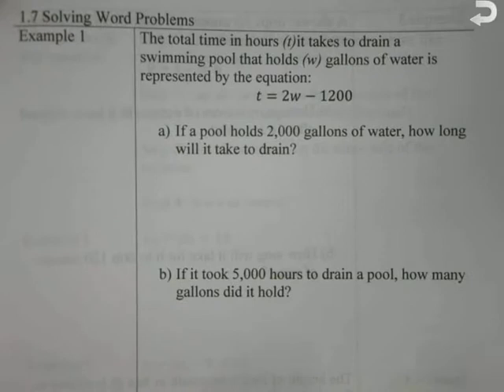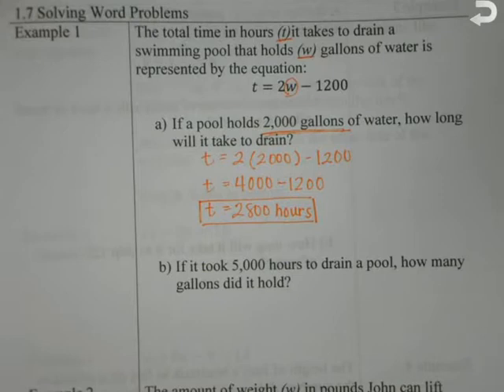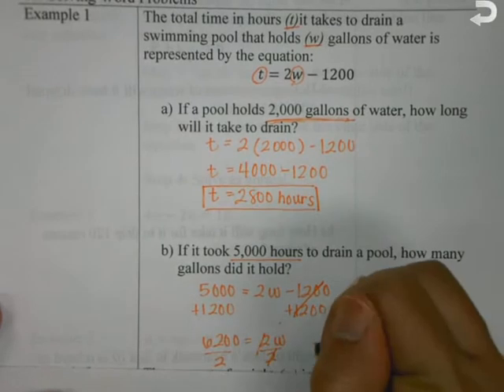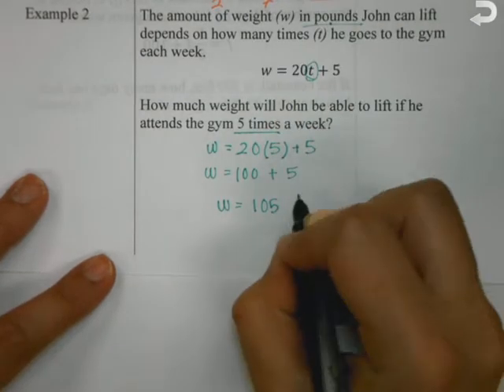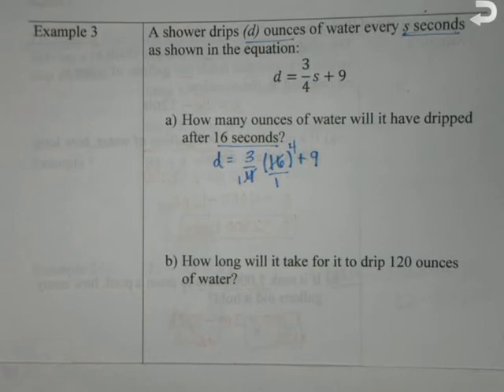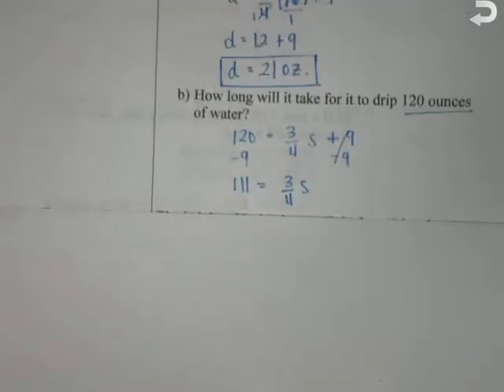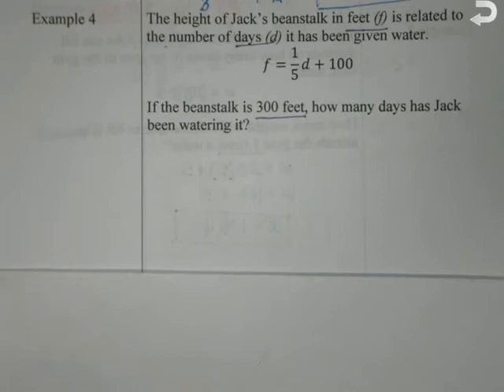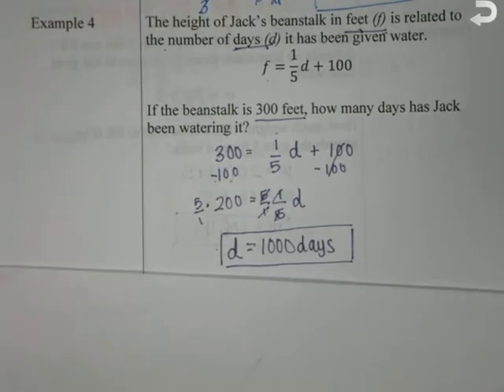Alg 1 1.7 Notes